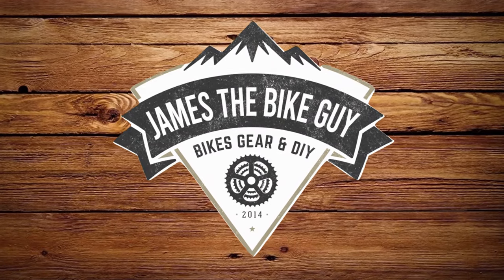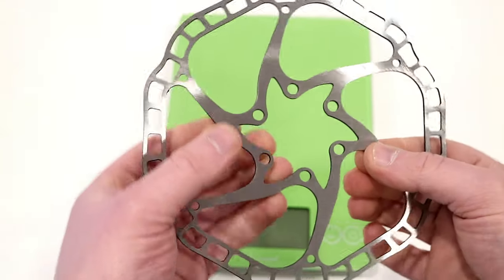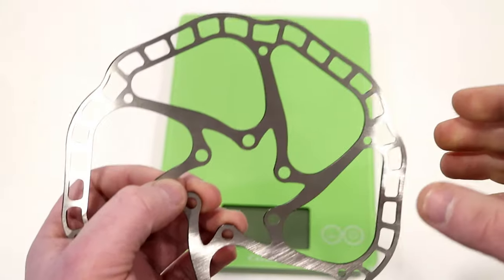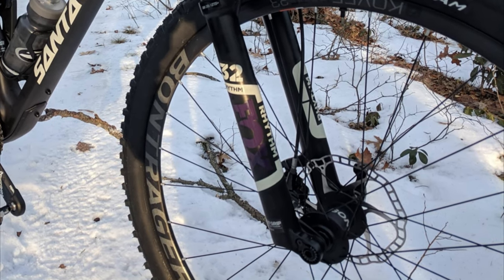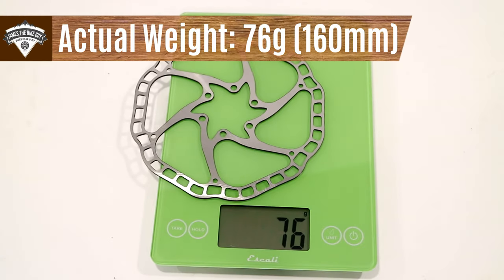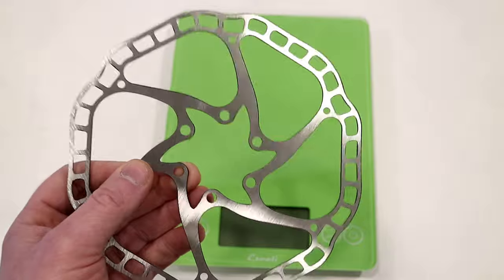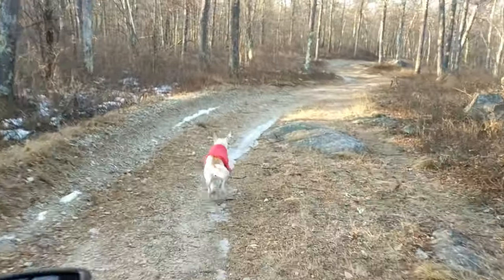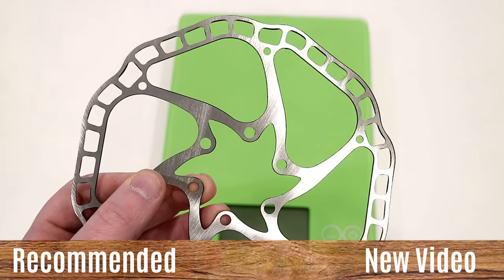$15 Amazon Rotors - Catazer Ultralight 160mm 6-Bolt Disc Brake Rotors Review and Actual Weight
Checking out some $15 Amazon Brake Rotors from Catazer. These are superlight and are very similar to the Ashima Ai2 rotors but quite a bit less at $15 for the pair. These Rotors worked OK, but unless counting grams is super important you could run something like the SRAM Centerline rotors and be very happy.

Link to these rotors

The Gear I use:
Accurate Escali Scale
Canon EOS M6 Camera
Lavalier Microphone
Camera Tripod
GoPro Hero 8 Black
Google Pixel 4
Lav Mic for Gopro/Phone
Cell Phone Gimbal (Bikes Shots)